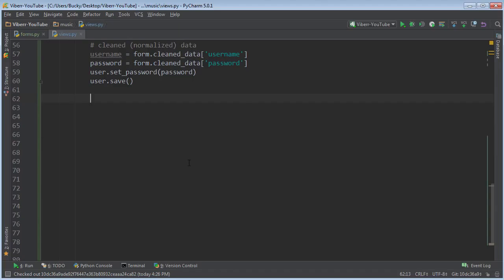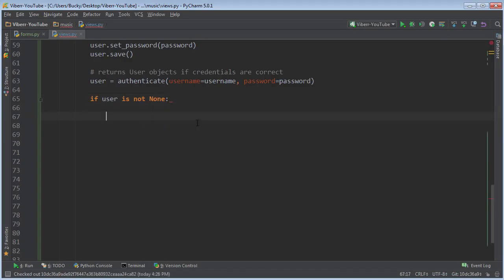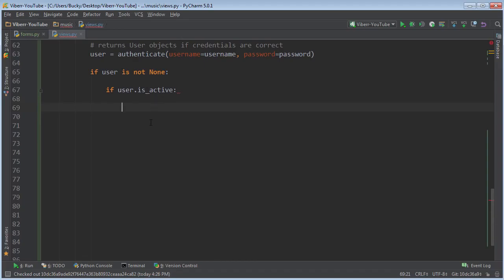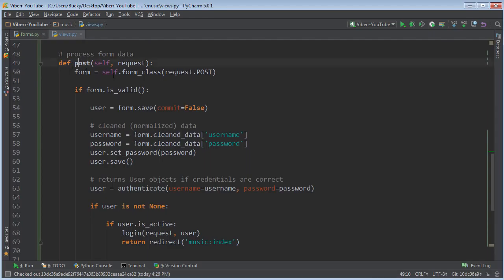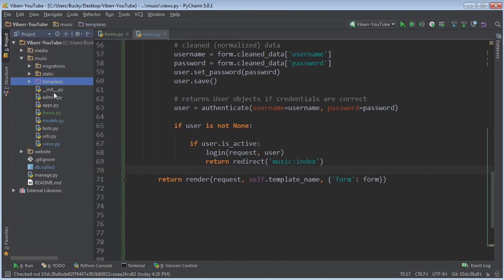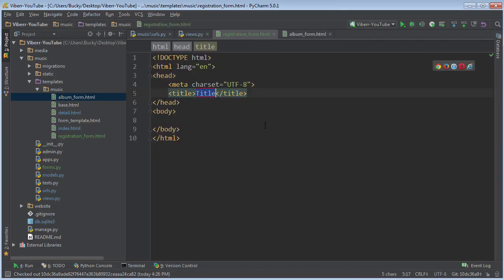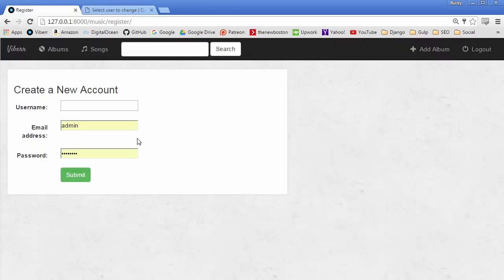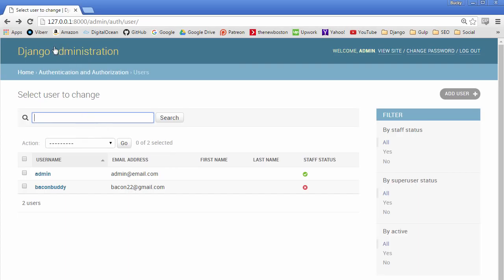Django Tutorial for Beginners 36 User Authentication and Login